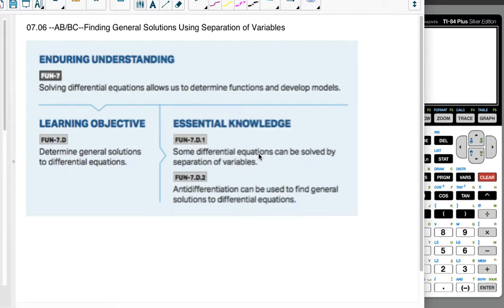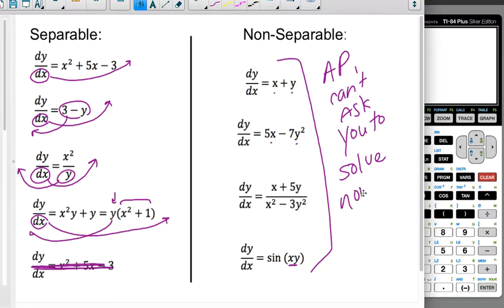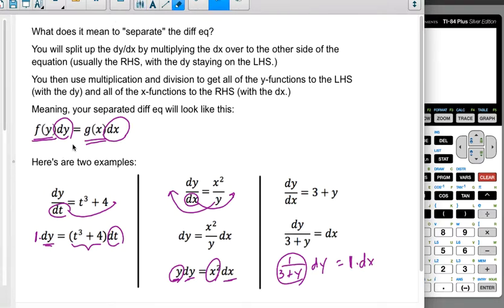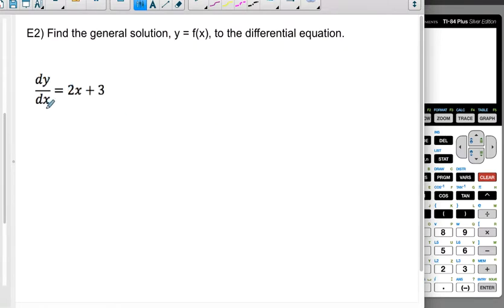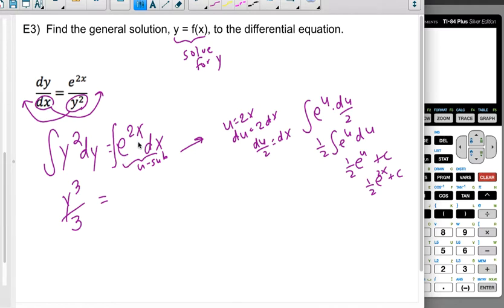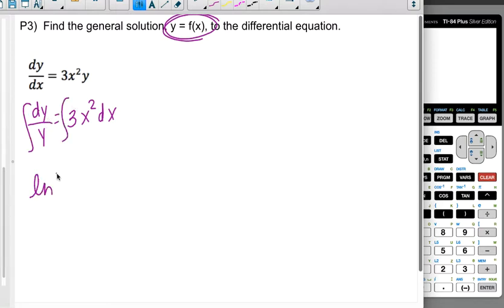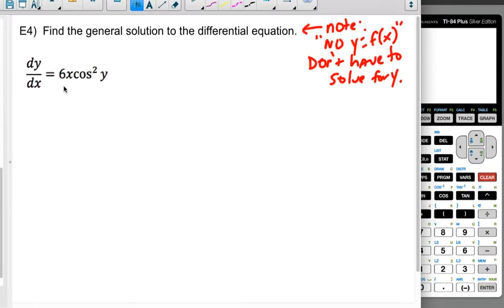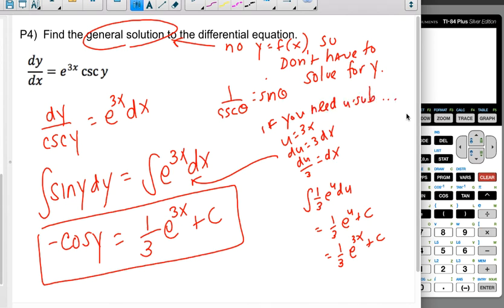07.06 AB/BC Finding General Solutions to Differential Equations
07.06 AB/BC Finding General Solutions to Differential Equations